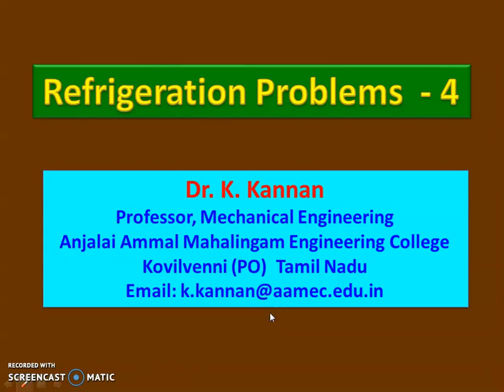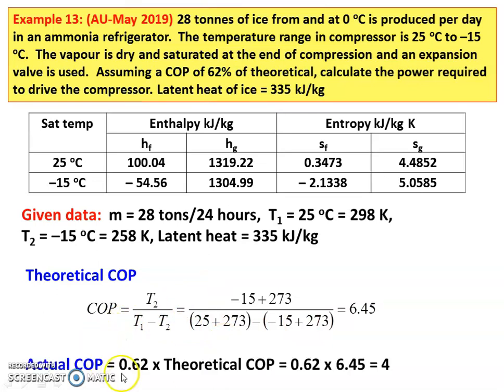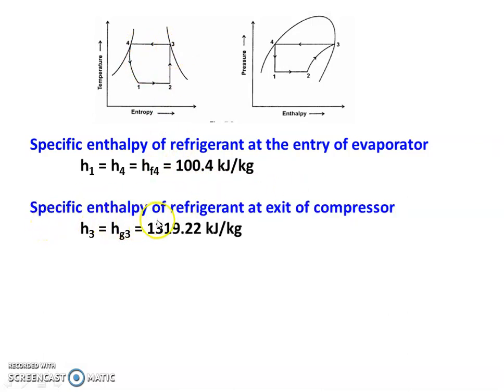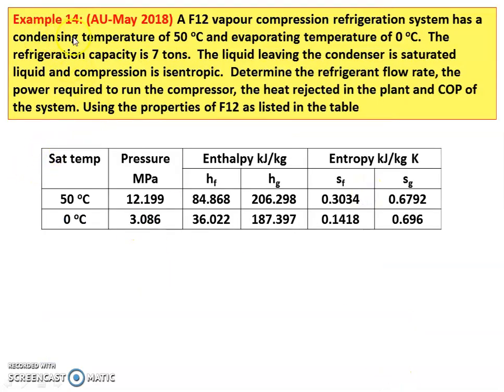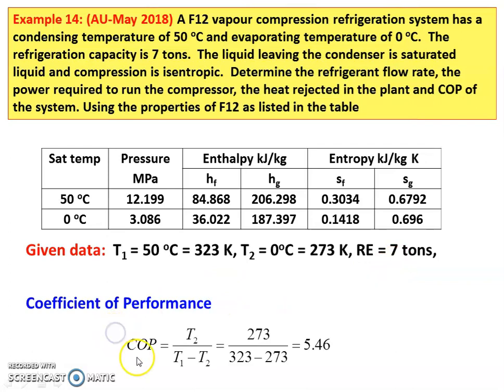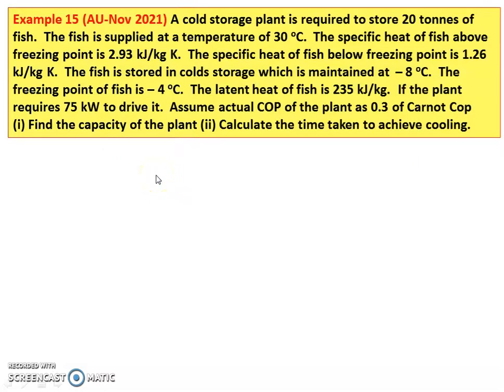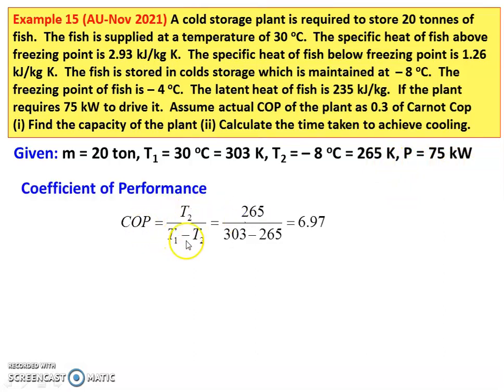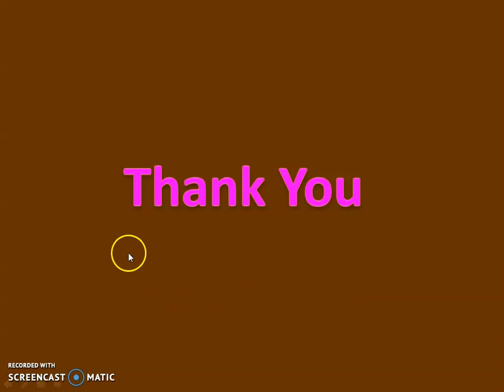RAC 11 Refrigeration Problems - 4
Solution to the problems from recent Anna University question papers in the topic refrigeration